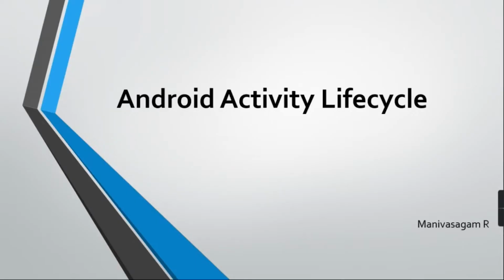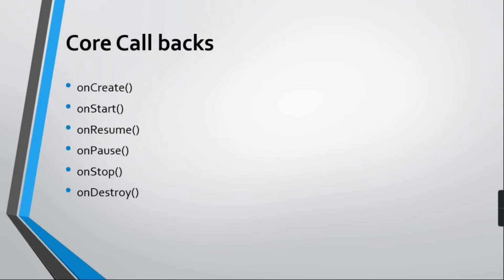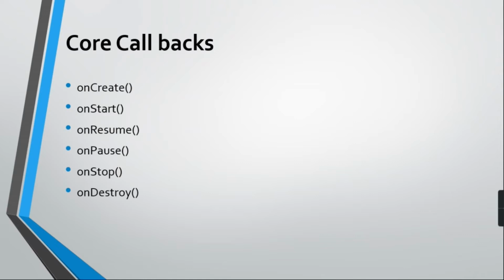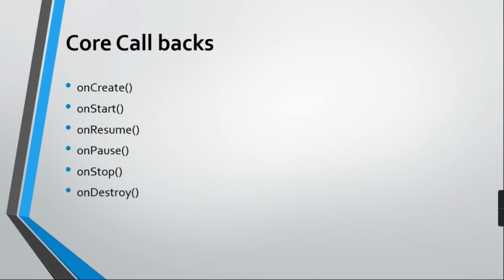Our Complete Review of Android Activity Life Cycle | IndiaBees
This IndiaBees Android Playlist Course will help you learn the Android programming language and its core concepts with examples from scratch. This Android Tutorial is ideal for both beginners as well as professionals who want to master mobile application development!

In this video we’ll walk you through:
- Android Activity Life Cycle

TIMESTAMPS
0:00 Intro
0:11 What is Android Activity Life Cycle
0:35 Core Callbacks in Android Activity Life Cycle

IndiaBees channel is to learn more technologies.
We IndiaBees help young engineers and everyone who likes to code and become successful in their career.
We provide all technology tutorials regularly

Our channel IndiaBees is about Learning new technologies. We cover lots of cool stuff such as Web development tutorials, Mobile development tutorials, and Deployment related tutorial